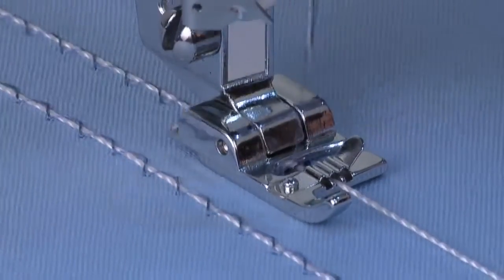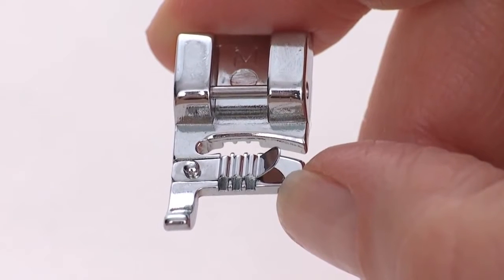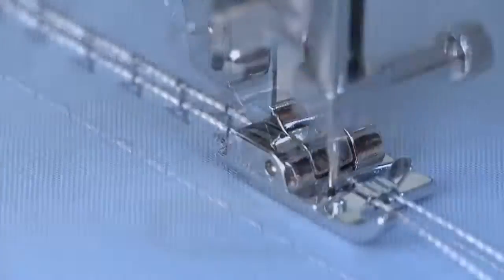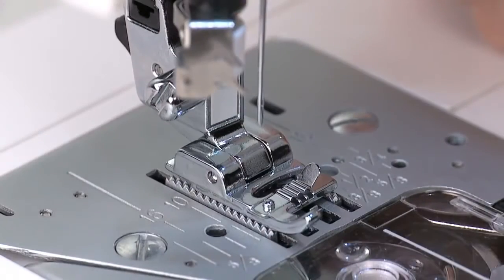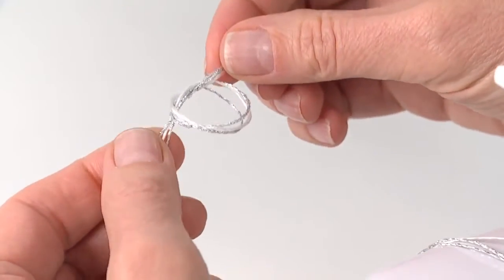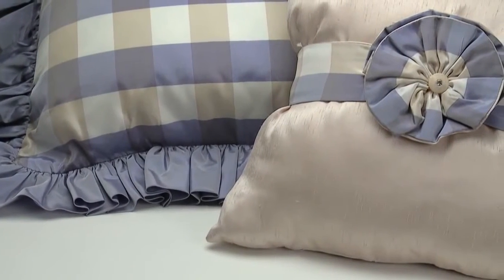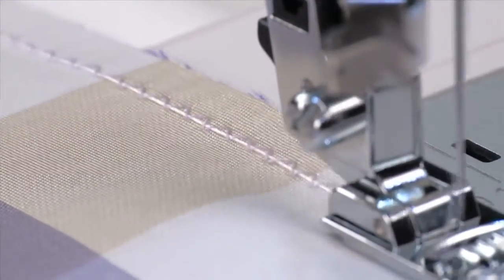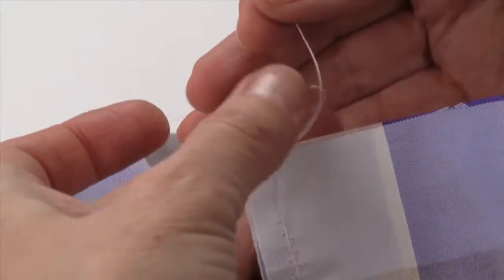SINGER® Cording Presser Foot Tutorial